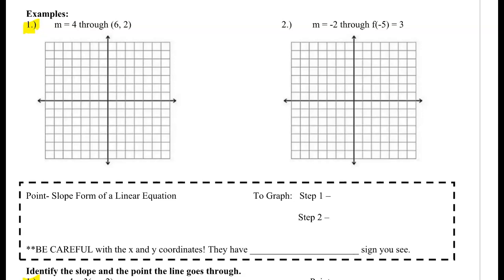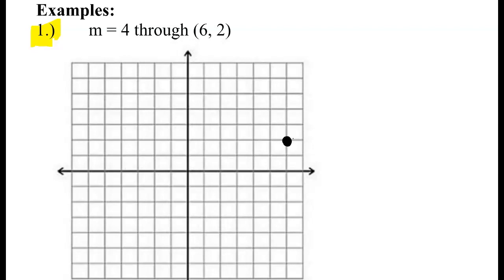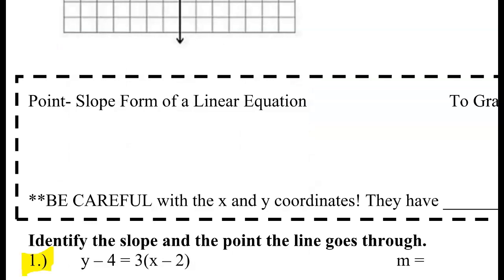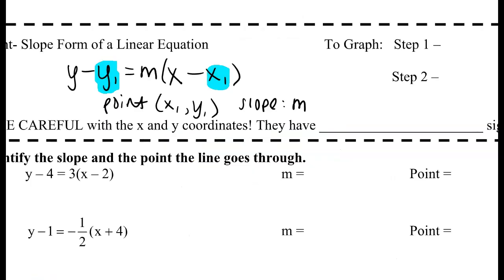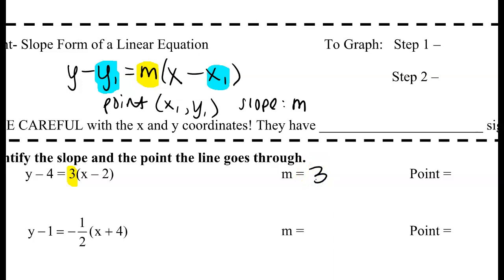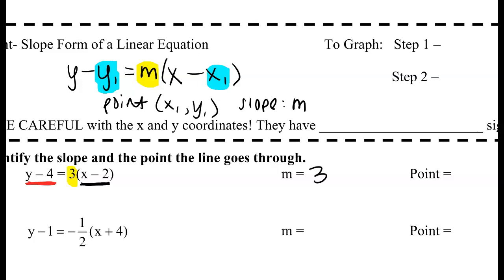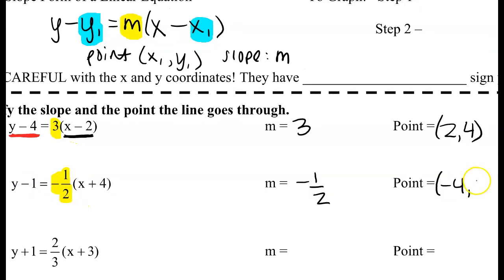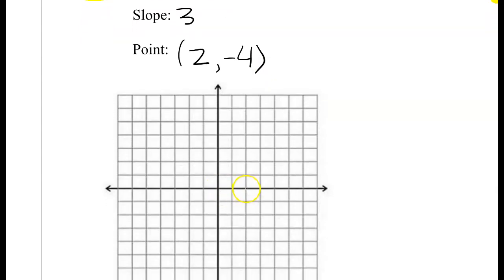A1 Unit 3A Graphing Point Slope Form